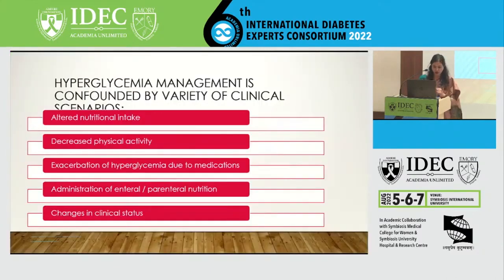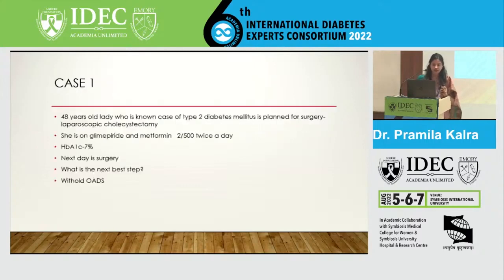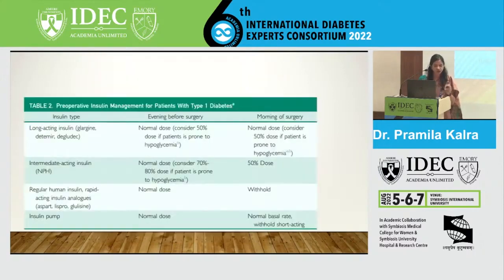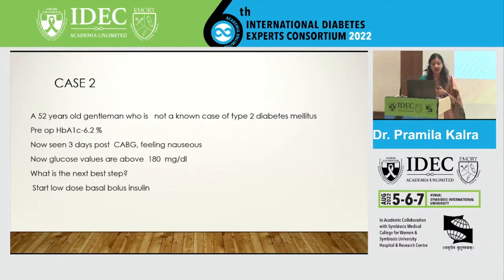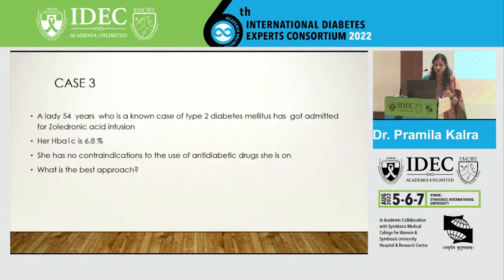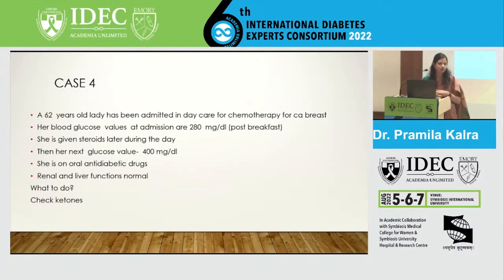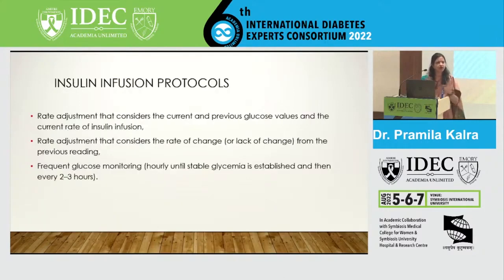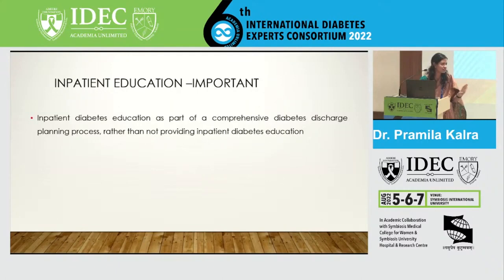Pramila Kalra - Inpatient Management Of Glycemia: Evolution And Latest Trends | Day 3 | IDEC 2022